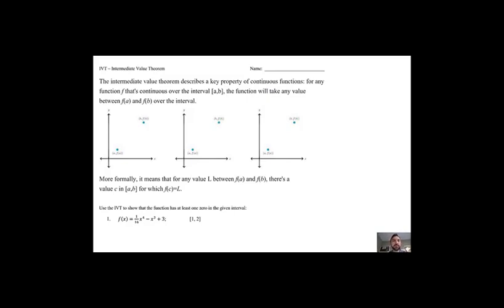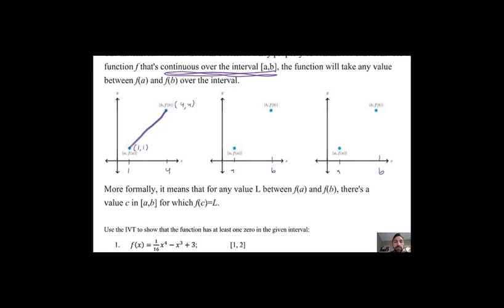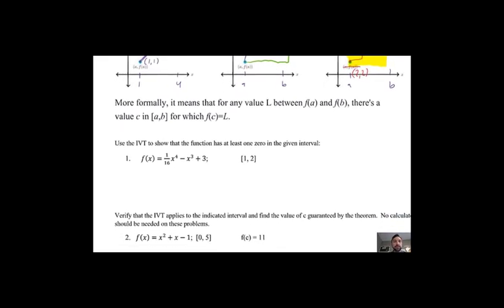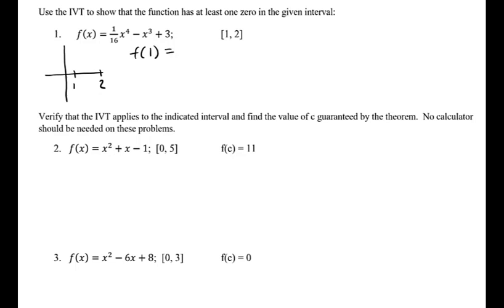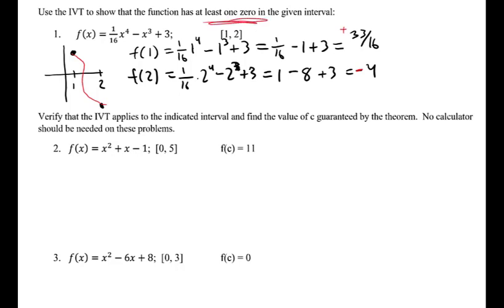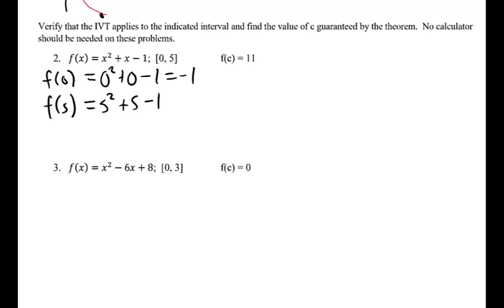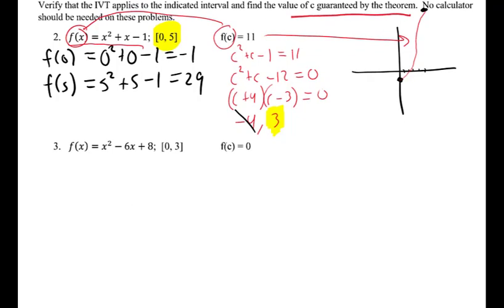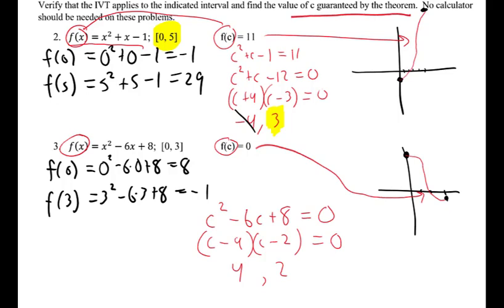CalAB - Notes over IVT